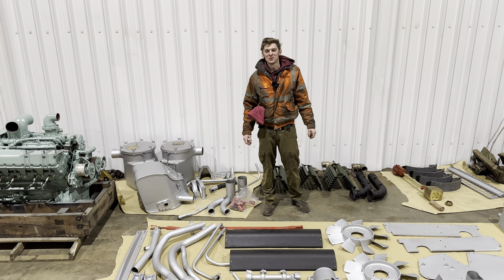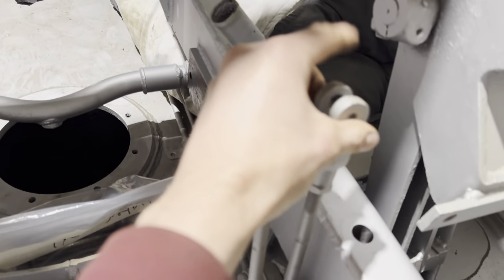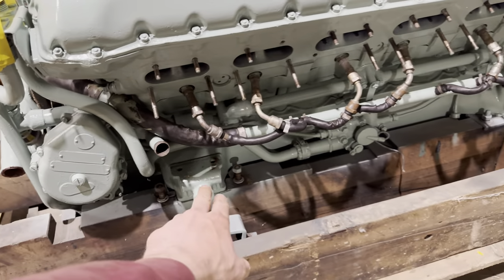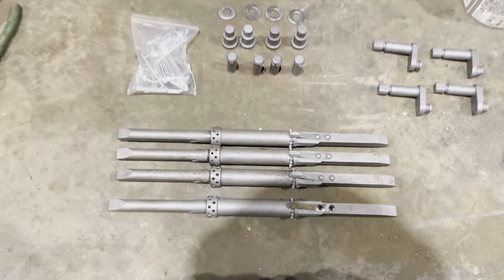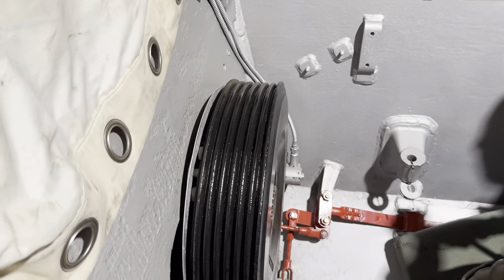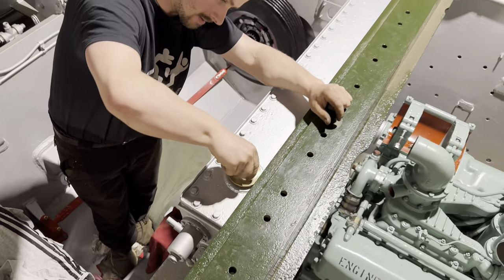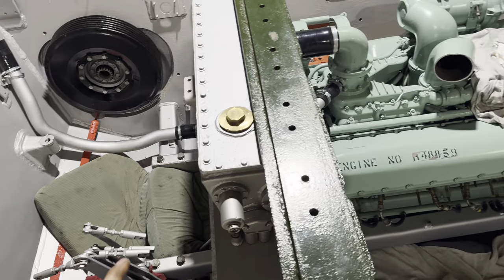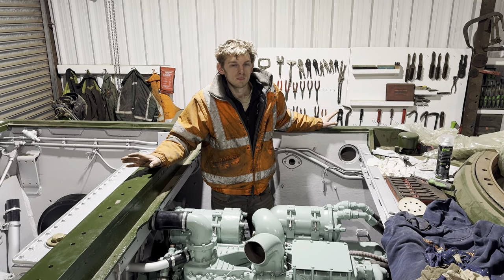INSTALLING A 600HP ROLLS-ROYCE V12 (FV4005)